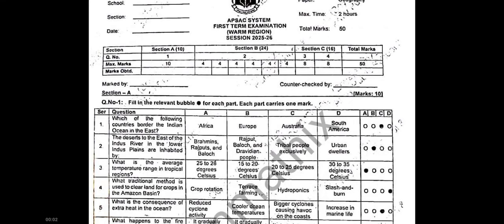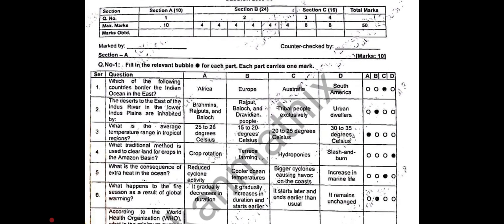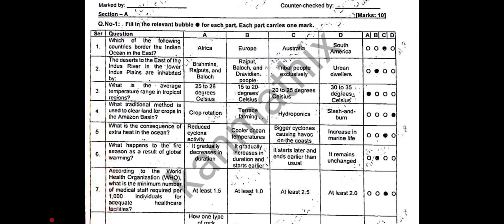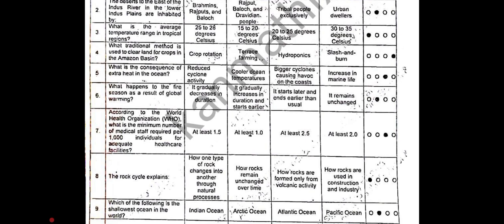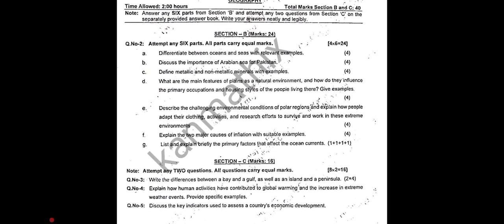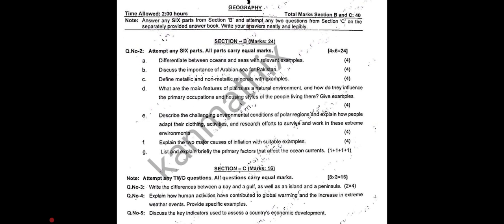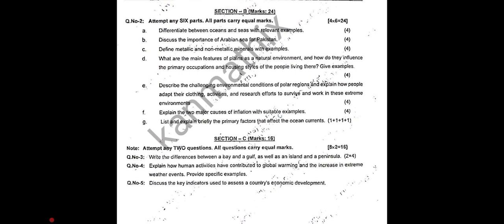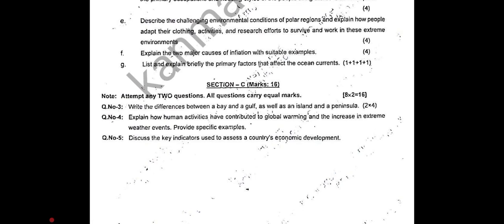Answer key 🔑 Class 8 Geography |Aps 1st term Exam 2025-2026 warm region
APS 1st Term 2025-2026 | Class 8 Answer Key & Full Solution | Warm Region

Complete and accurate *answer key + full solution* for today's APS 1st Term Paper 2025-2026 (Warm Region).
 💬class:8
📖 Subject: geograohy

✔ Daily paper solutions
✔ All subjects
✔ Trusted by students and parents

 Instructor:kanwal Malik .